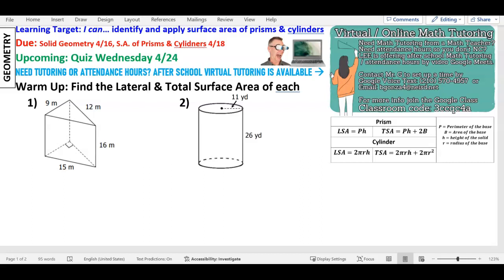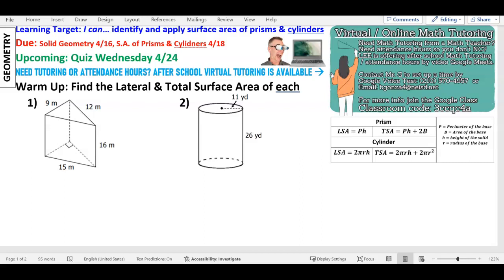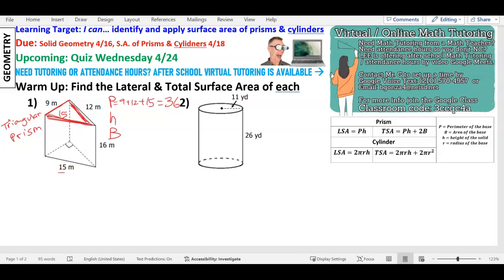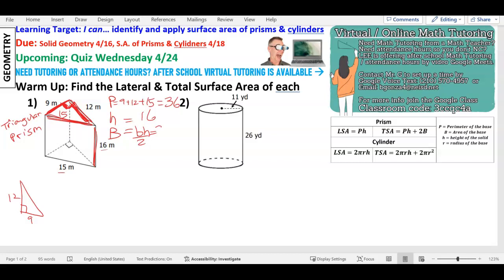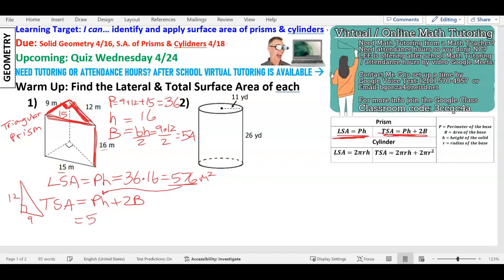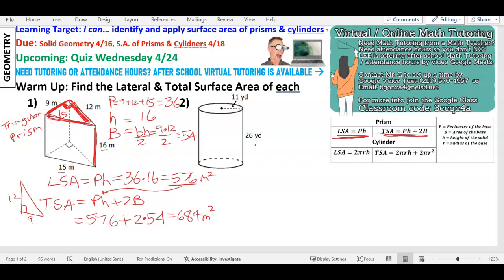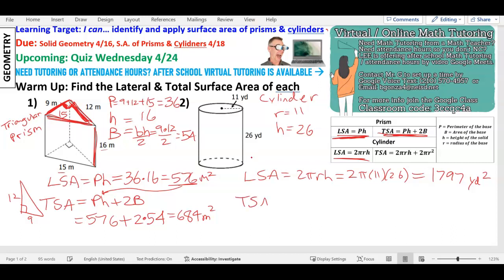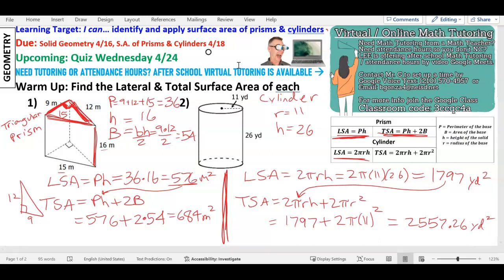4/18/24 Warm Up, Assignment Surface Area of Prisms & Cylinders